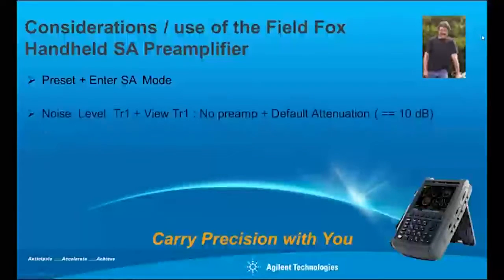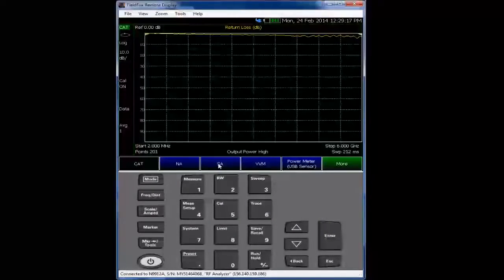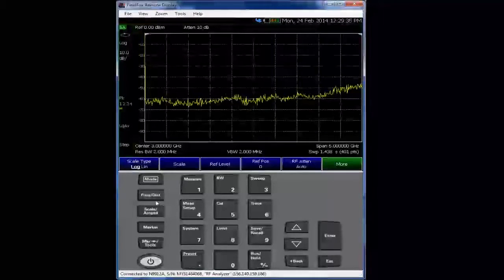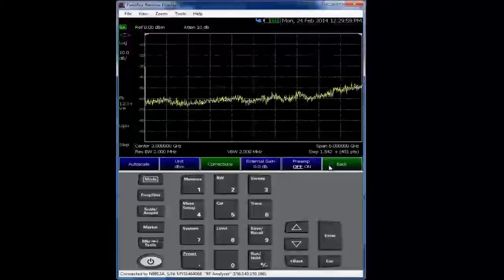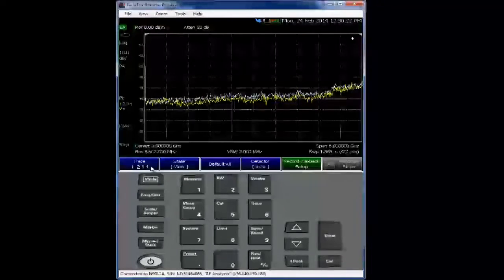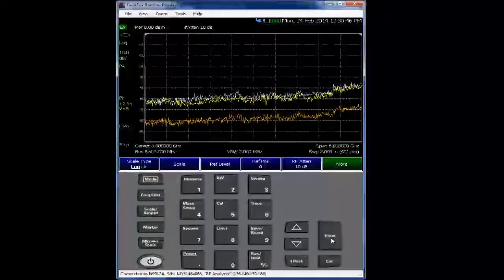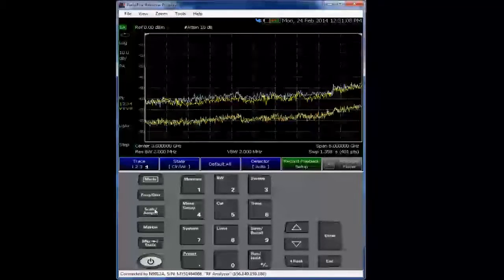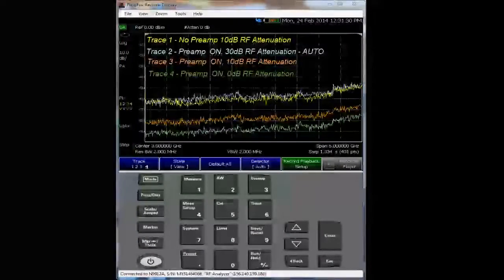How To | Preamp Overview | FieldFox Handheld Analyzers | Keysight Technologies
This video provides an overview of operation and results pertaining to the FieldFox Spectrum Analyzer mode combined with engagement of the embedded preamplifier and the internal RF Attenuator. Depending upon the state and setup of the spectrum analyzer, the preamplifier and the RF attenuator mode users may surprisingly observe an unexpected rise in the displayed average noise level when the preamplifier is initially engaged. The rise in the spectrum analyzer displayed average noise level is most likely due to a significant increase in the RF attenuator value when the RF attenuator is in the default AUTO ON mode.